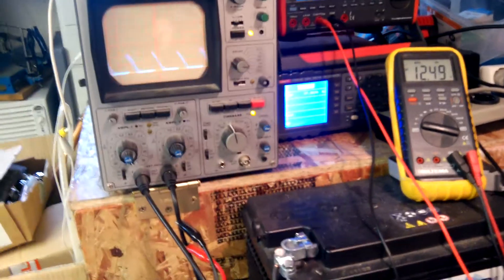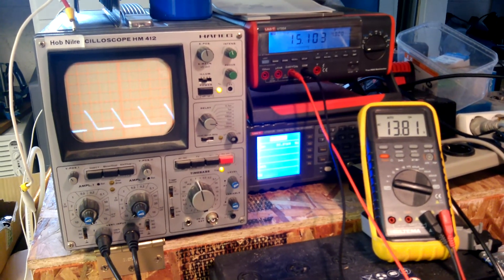Charging Battery at Lower Resonant Frequency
Now the capacitance is increased to decrease the frequency for resonance. In this setup it is better to charge the battery in parallel using voltage instead of in series using current (see first AND THEN

14 coils (7 in parallel in series with 7 in parallel), resulting in 840 mH. Distance between coils and rotor is about 1 inch. Cores are welding-rods. Each coil is slightly less than 3 H.
23 AC capacitors (all in parallel), resulting in 3.45 uF. Each cap is about 150 nF.
The frequency can be calculated by f=1/(2pi * sqrt(L * C)), in this case:
1/(2pi * sqrt(0.84 * 3.45*10^-6)) = 93 Hz, closer to 90 Hz in reality.
20 magnets on the wheel resulting in 90 * 60/20 = 270 RPM.
Battery is 12 V at 1.3 Ah.
4 of 1 Ohm resistors in parallel resulting in 0.25 Ohm.